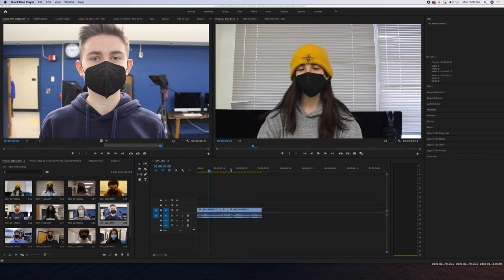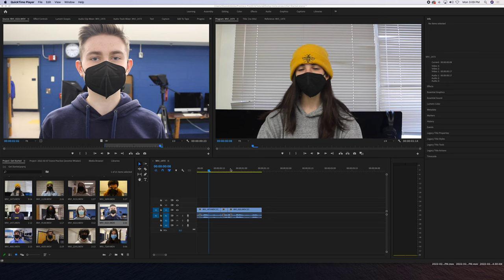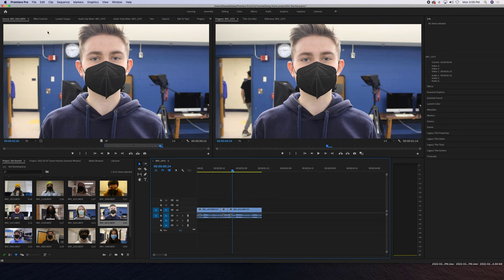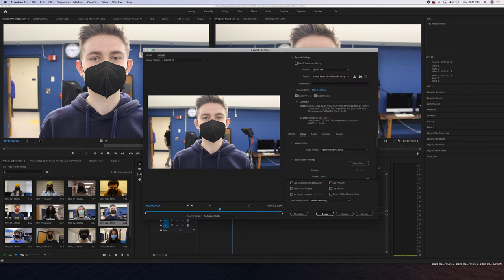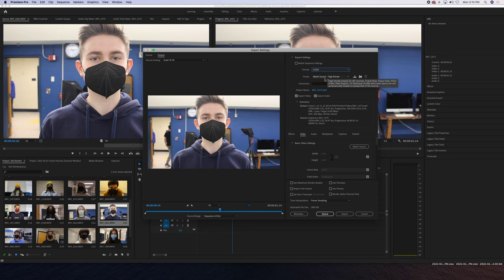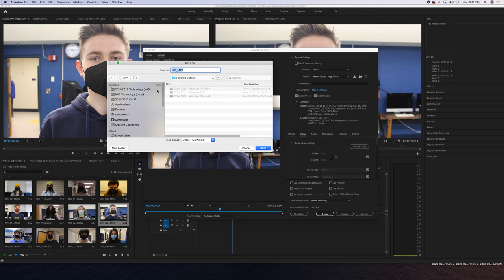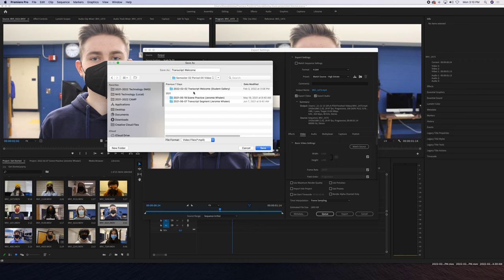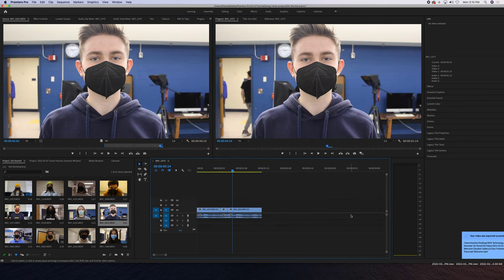Premiere Pro Tutorial | Exporting Project